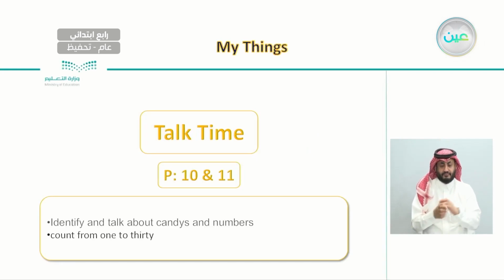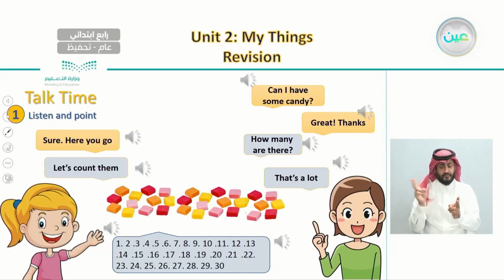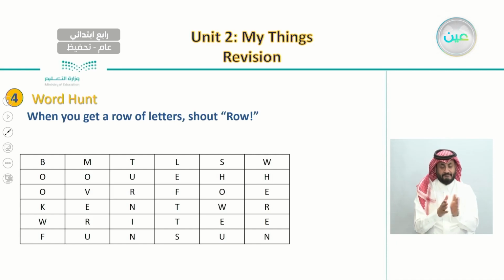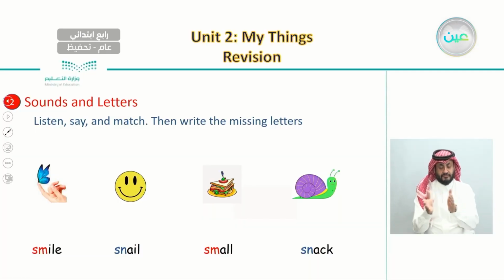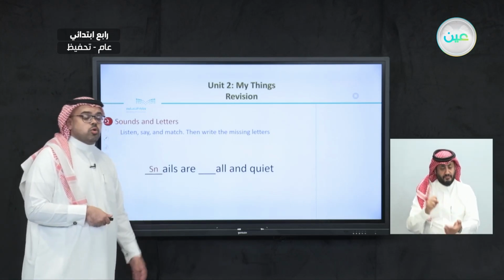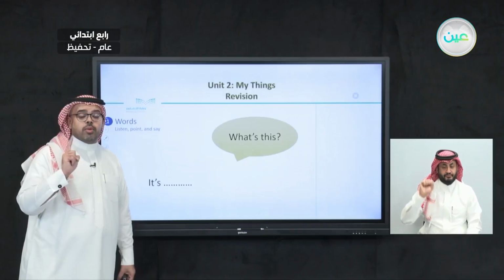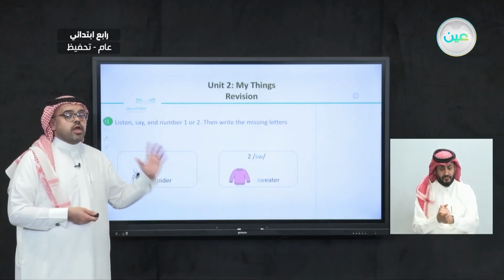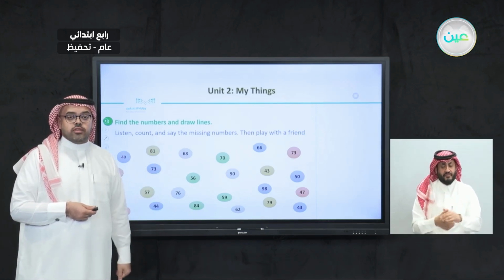Unit 2 -My Things - Evaluation - اللغة الإنجليزية - رابع ابتدائي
الحصة السابعة - الثلاثاء - الأسبوع السابع - رابع ابتدائي04